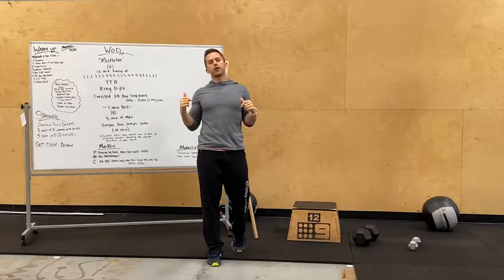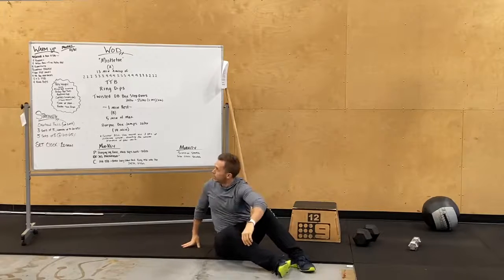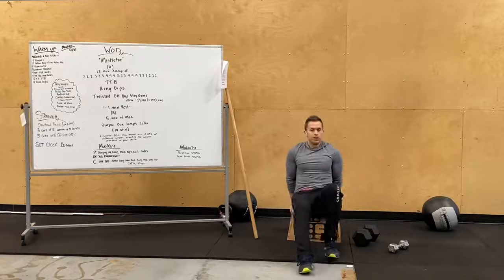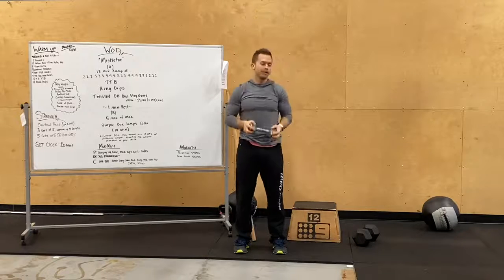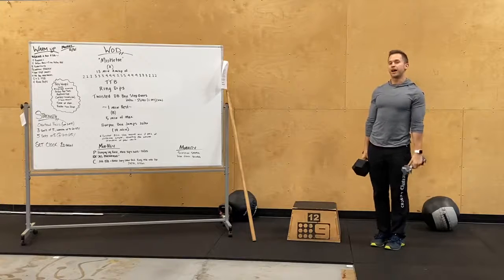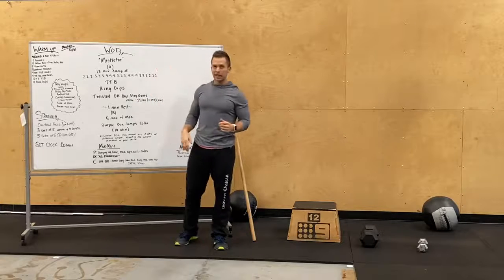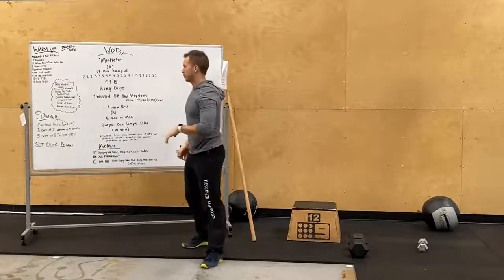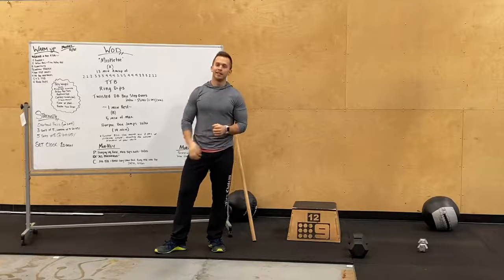12.21.20 Workout Description - CrossFit Chateau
12.21.20 Workout Description - CrossFit Chateau
Strength: Overhead Press
WOD: TTB, Ring Dips, Twisted DB Step Overs